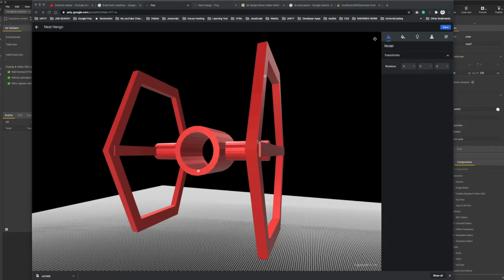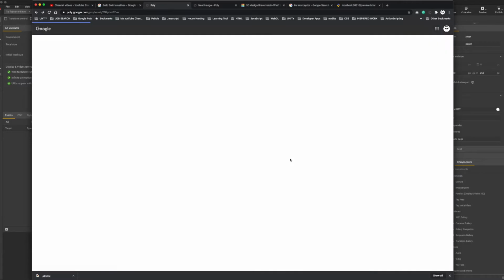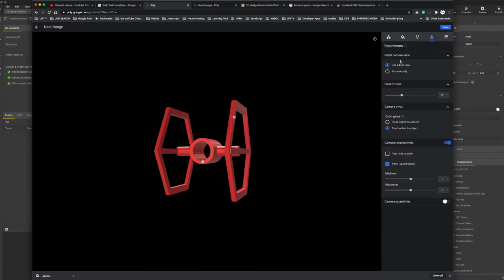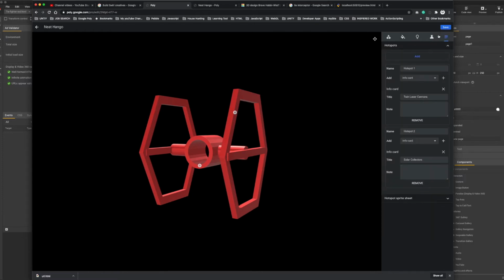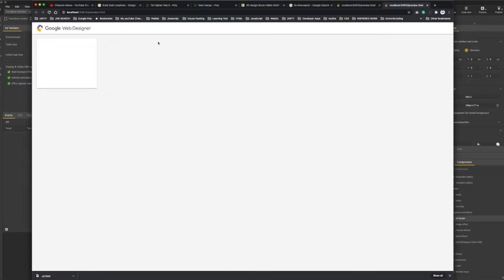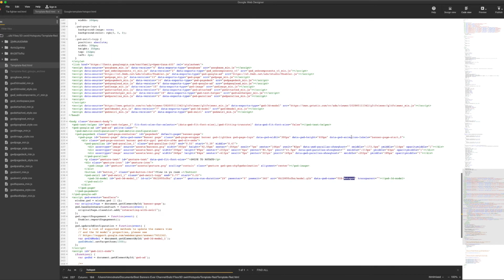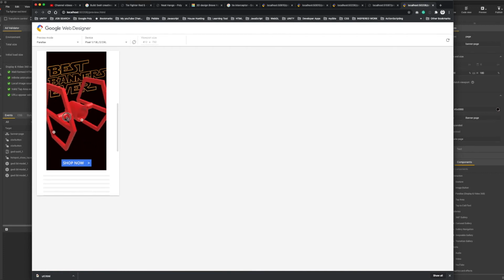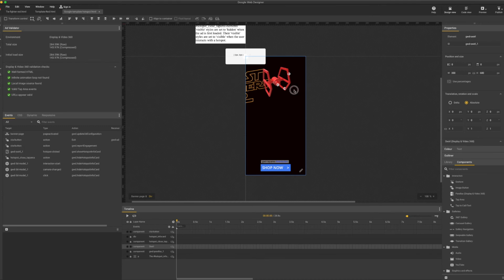How to add hotspots in Google Poly Pro and editing in Google Web designer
Please note this process isn't need now, Check the new way

Sorry, it's not really a 5-minute guide, however, there was a lot to cover so keep with it.

In this video, I'll be chatting through how to add hotspots to your 3D objects into Google Poly Pro, and what I've learned. Also the workarounds in Google Webdesigner.

GWD version: 8.0.3